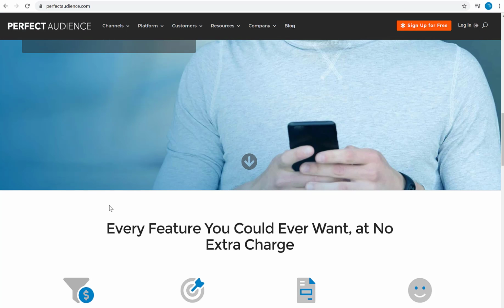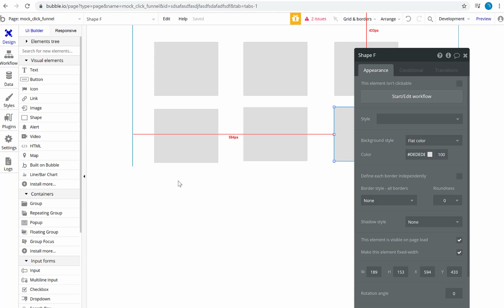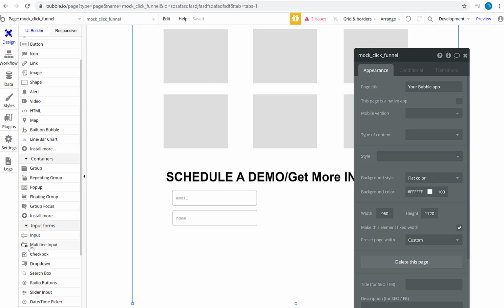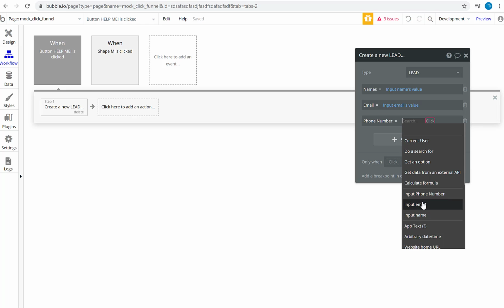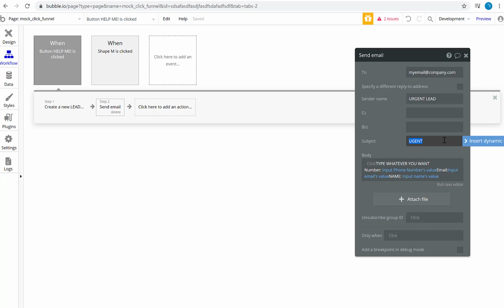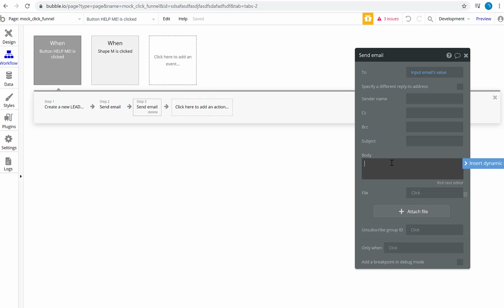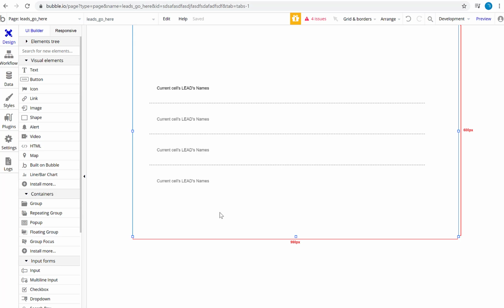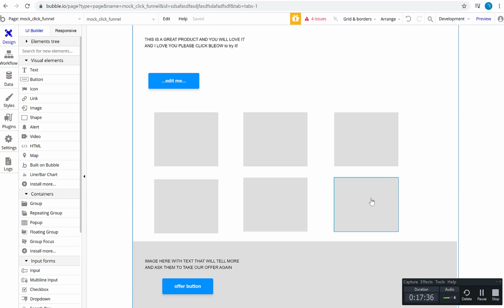how to build a lead page in bubble.io bubble tutorial how to build a lead page clickfunnels clone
Hi, this video is about building a simple lead page that is a clone of what you can accomplish on clickfunnels or other lead generation software.